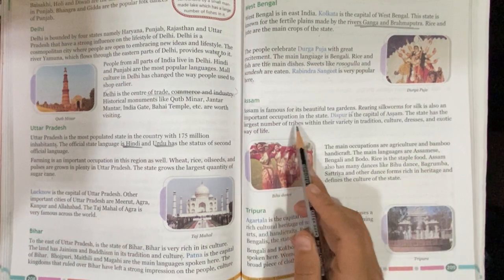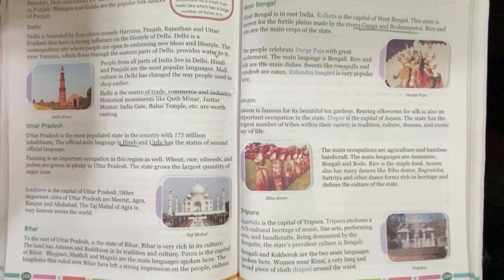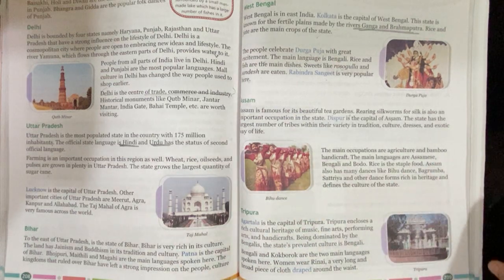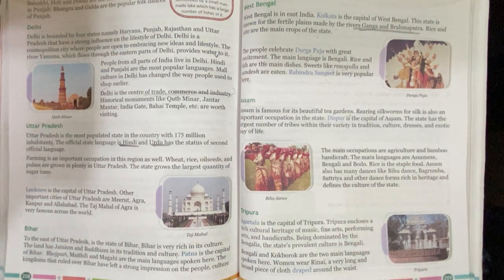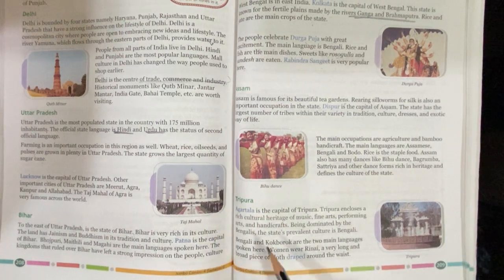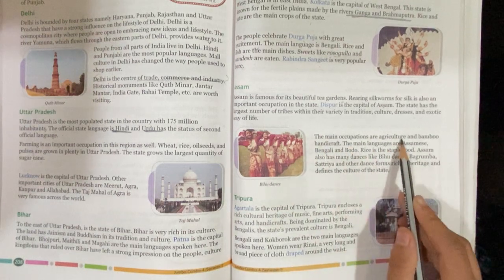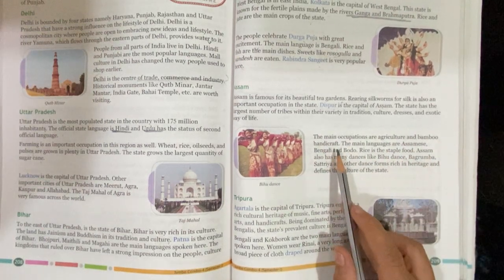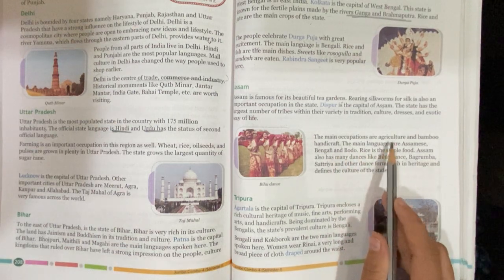Class 4 | Social Science | Term 1 | Chapter 5 | The Northern plains